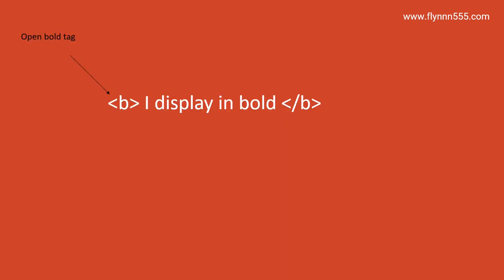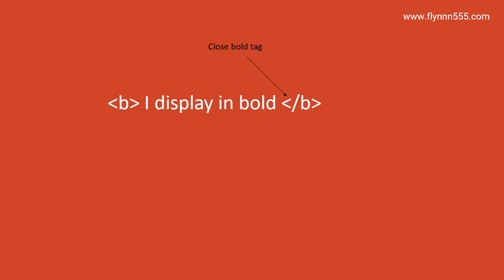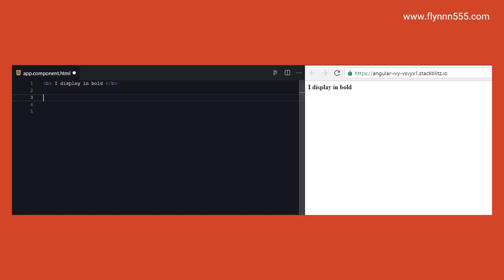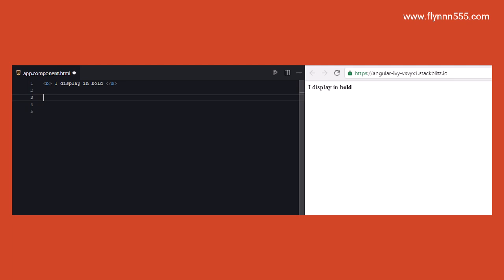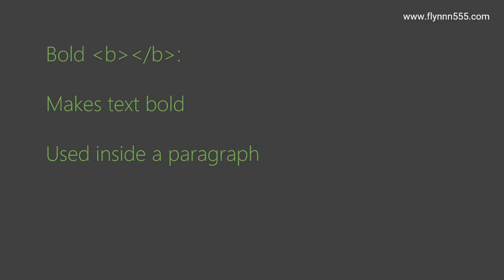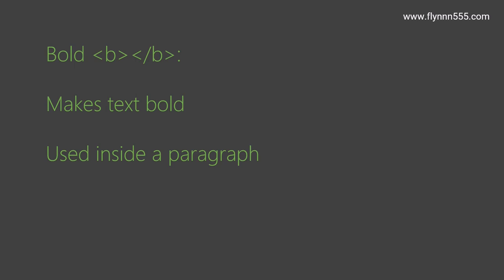html bold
html bold implementation using the html bold tags and implementing a stronger font on the page